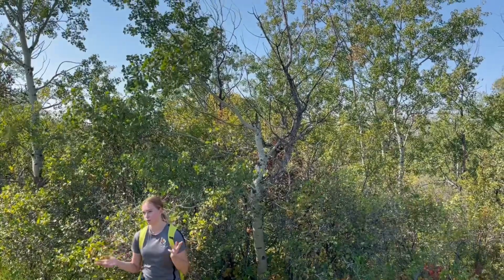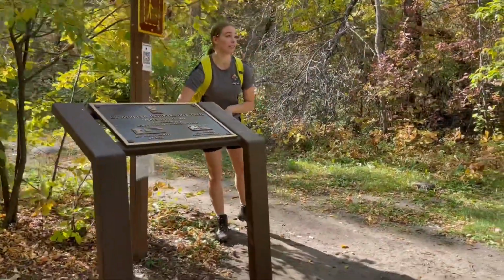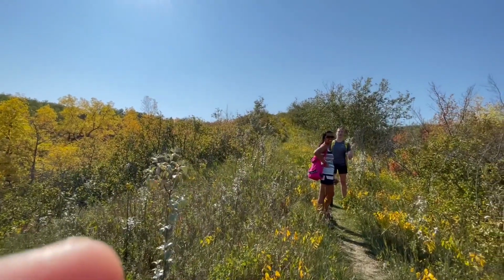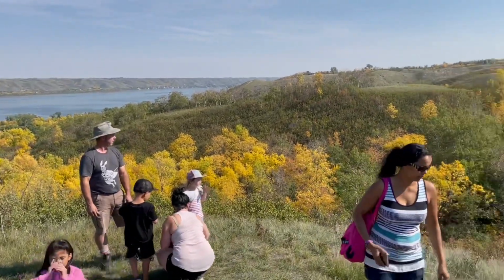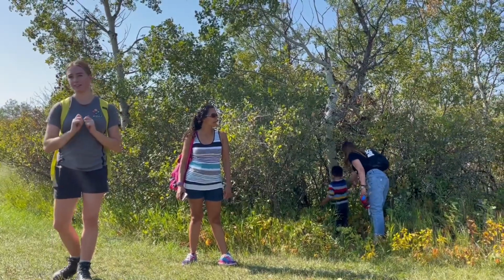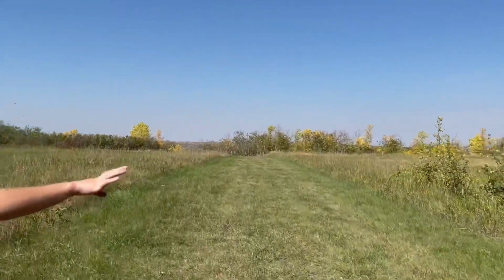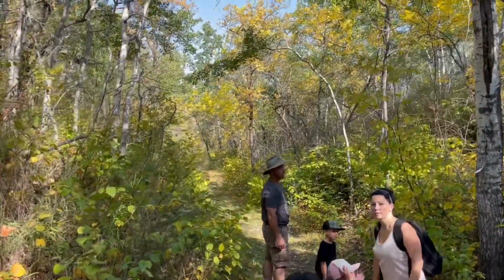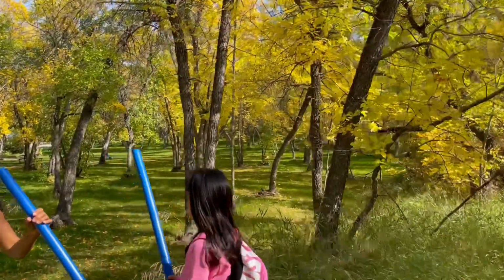Fall Guided Hike in Echo Valley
Last year’s September 18th, 2021 experienced of Fall Season’s guided hike in Echo Valley Provincial Park.

We took the moderate level, the Interpretive Trail which includes two sets of stairs on the steepest sections of the trail but expect a few steep spots without stairs. This trail offers many picture-worthy spots and includes more of an interpretive experience, making it a great option for kids, new Canadians, or anyone that is interested in knowing more about the nature around them. This trail is 1.3 kilometers in length and takes about 45 minutes to complete.